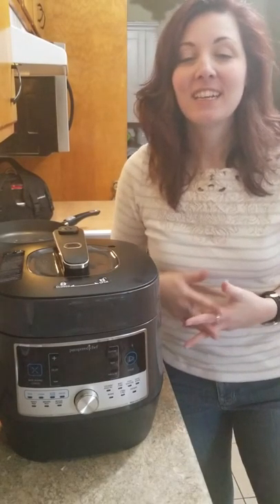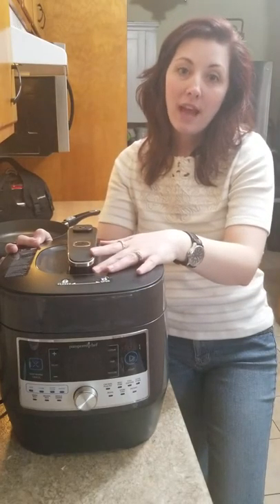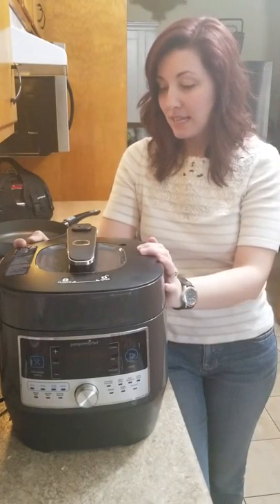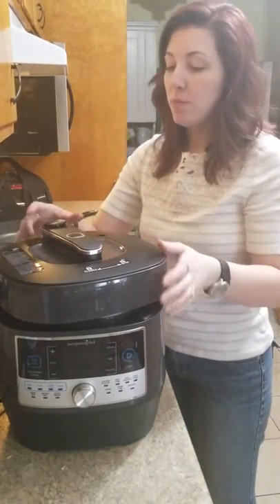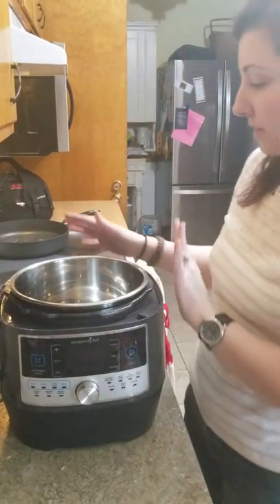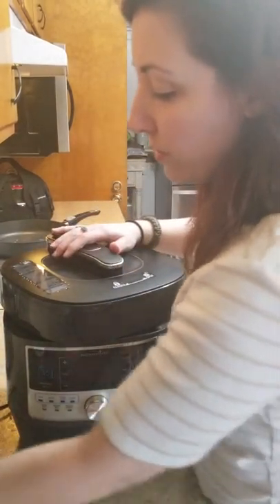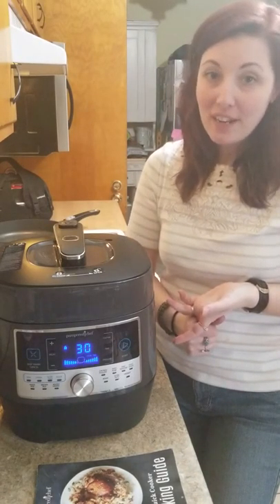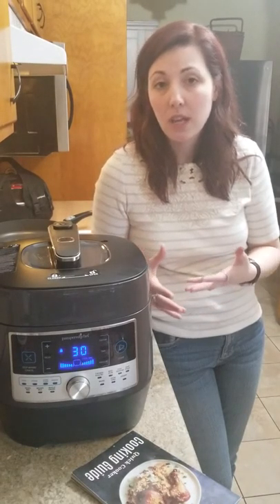Quick Cooker Intro and Getting Started Basics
I show you the parts of the Quick Cooker, how to clean it, and how to get started Quick Cookin!